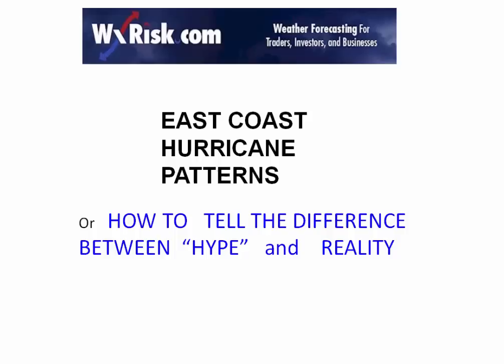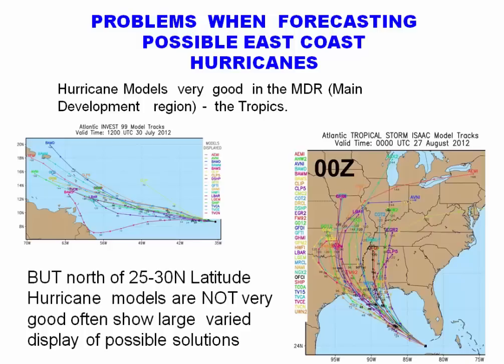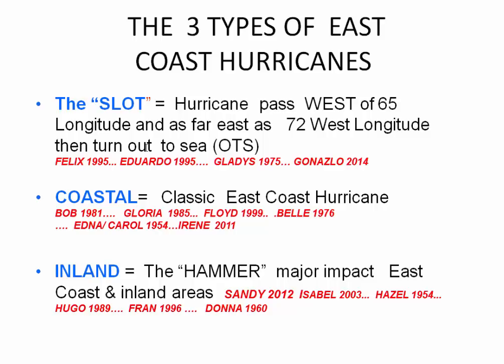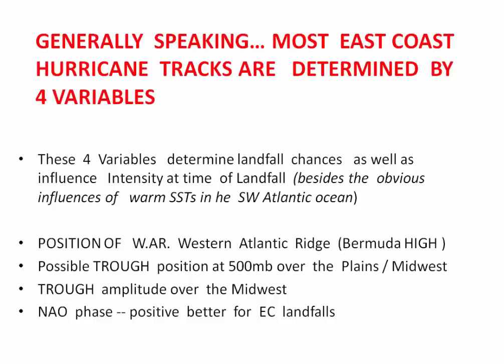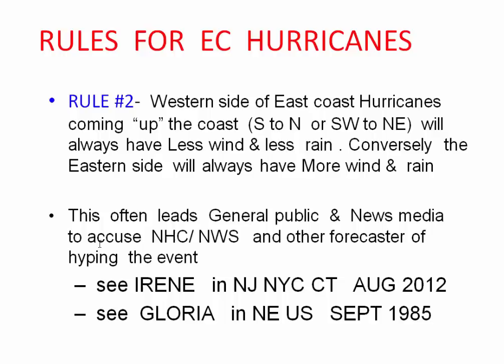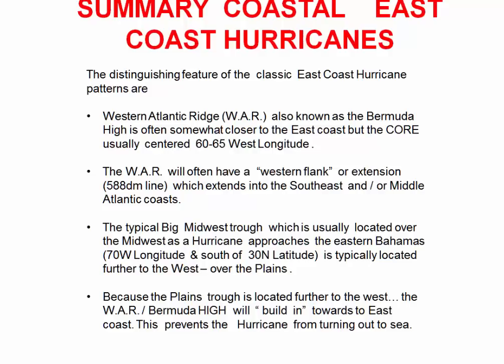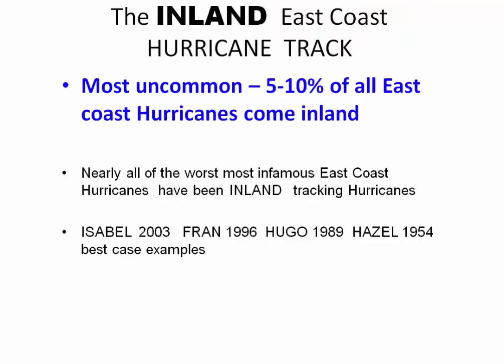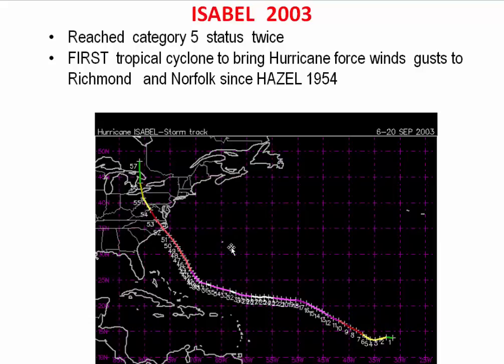UPPER AIR PATTERN OF EAST COAST HURRICANES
A WxRisk  special video looking at  patterns of some  famous and Forgotten East coast Hurricanes